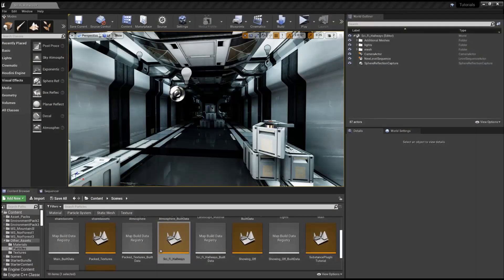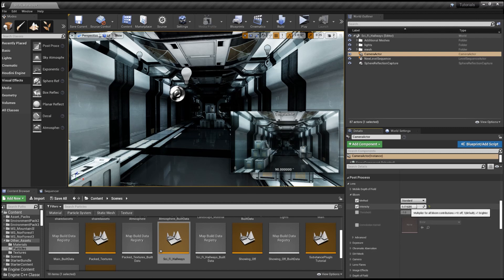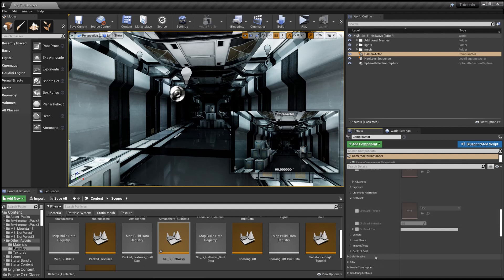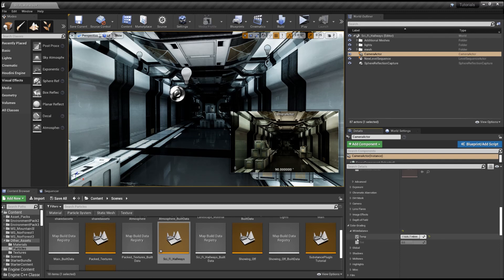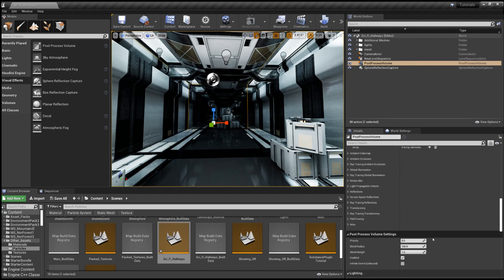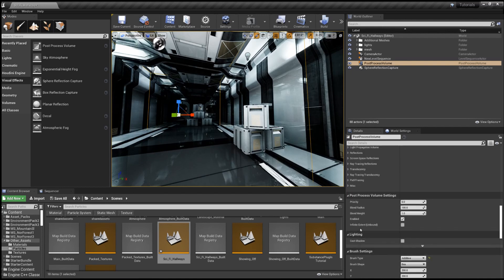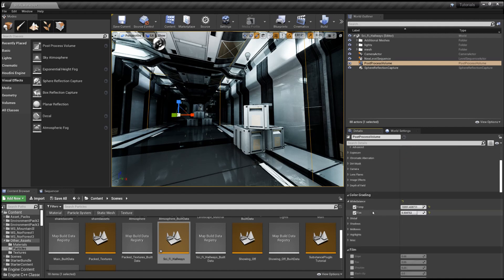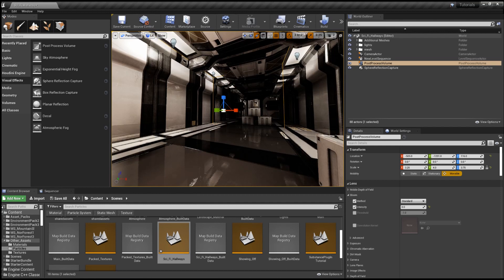UE4 Post Processing Volume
In this video I discuss the basics of setting up a post process volume and post processing within a camera in Unreal Engine 4!

Assets from Sci-Fi hallway are from Jonathon Frederick's Modular SciFi Season 1 Starter Bundle.